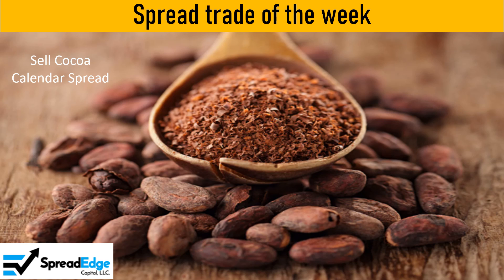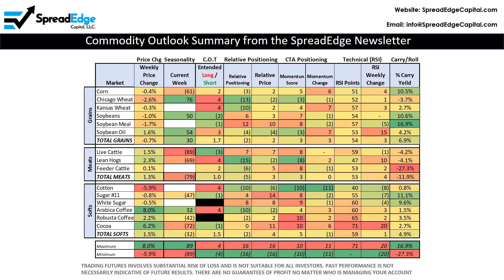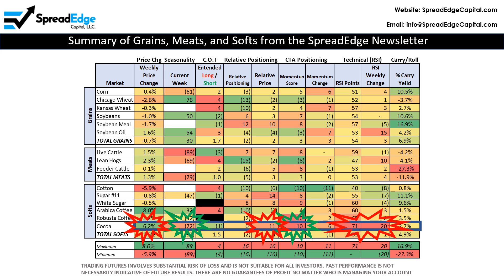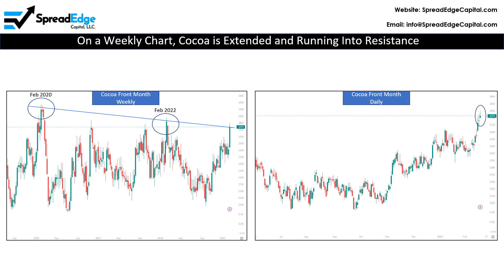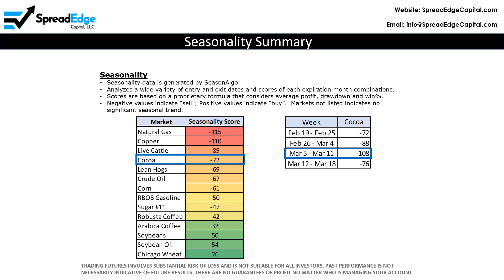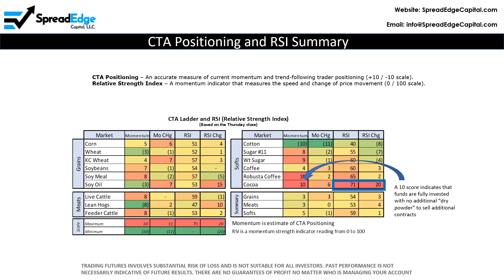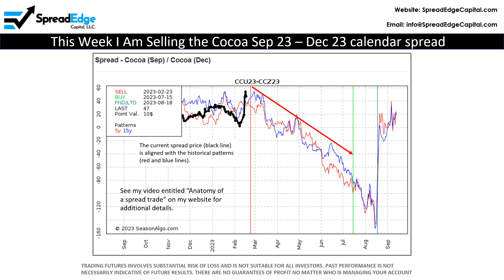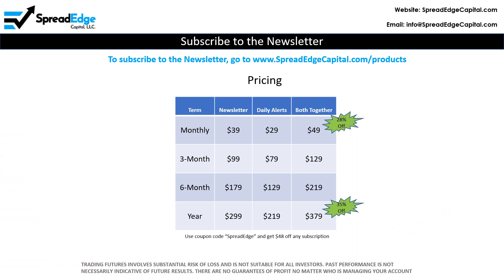Cocoa Calendar Spread Feb 20, 2023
This video details a Cocoa spread trade that is scheduled for client and personal accounts for this trading week.  It also contains an update to the Live Cattle trade posted last week.